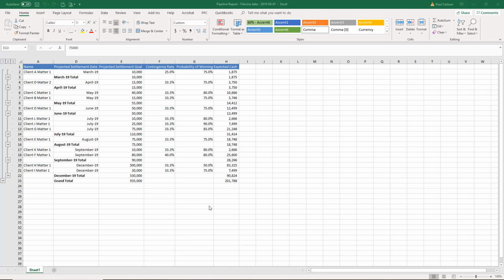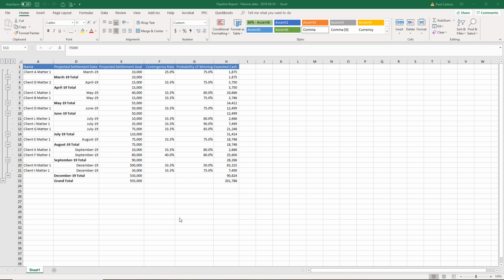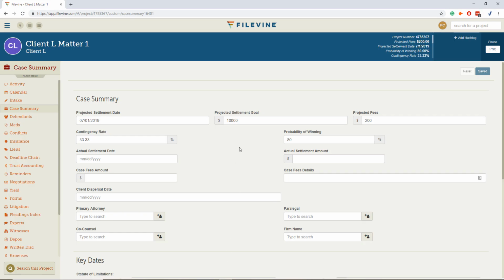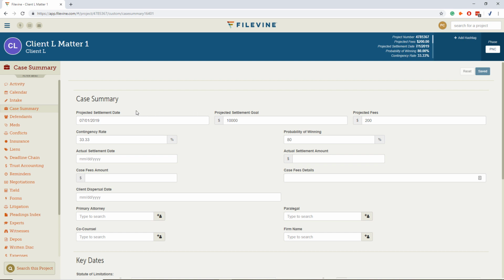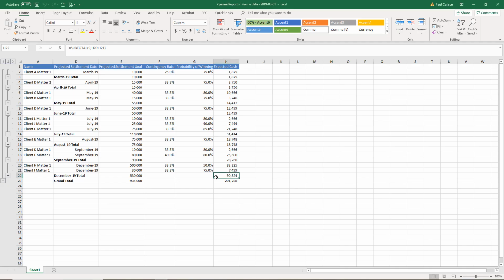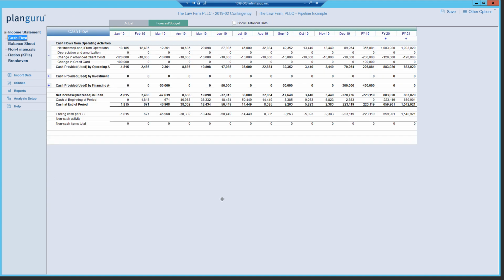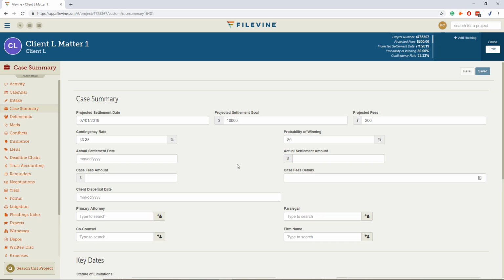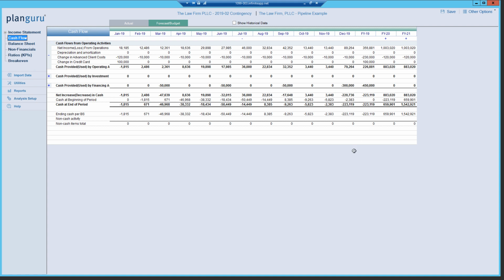Forecast Cash and Revenue - Contingency Based Law Firm - Pipeline Report